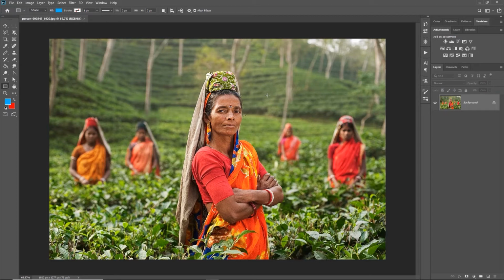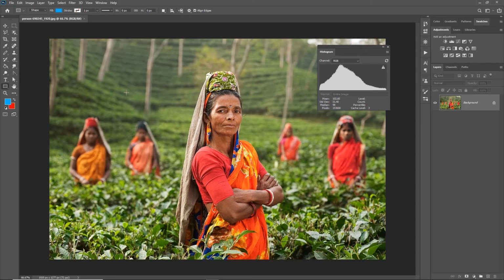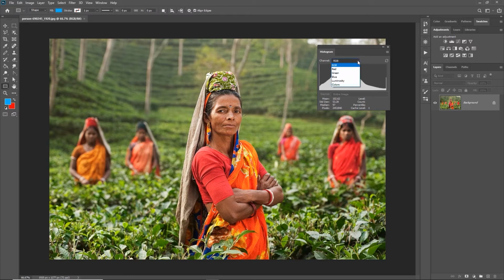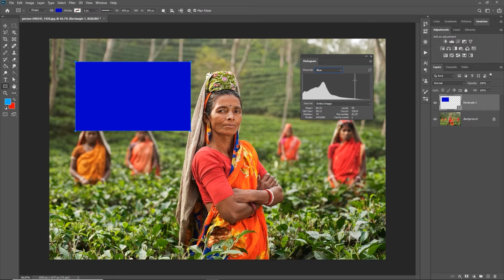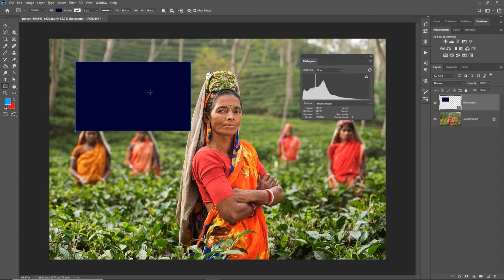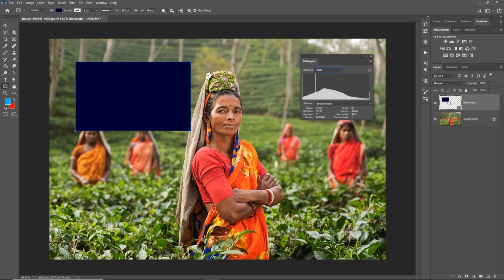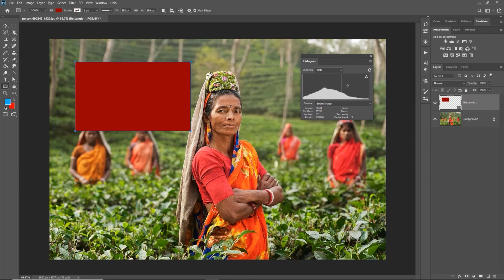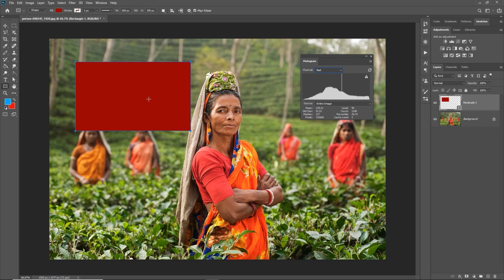Learn about the histogram in Photoshop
Find out all about the Histogram panel in Photoshop, what is it, why use it, and what is it telling you.